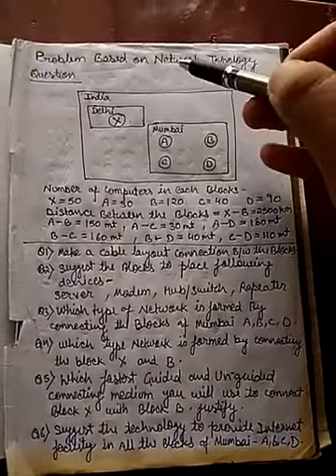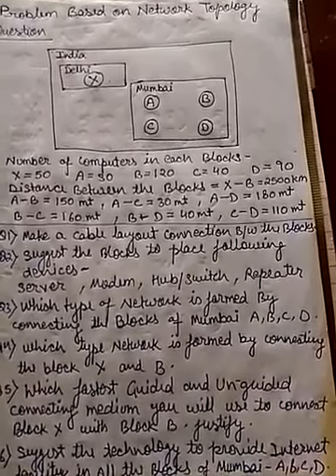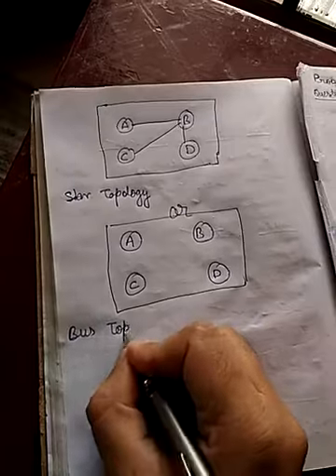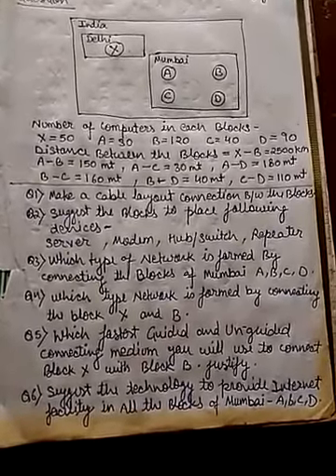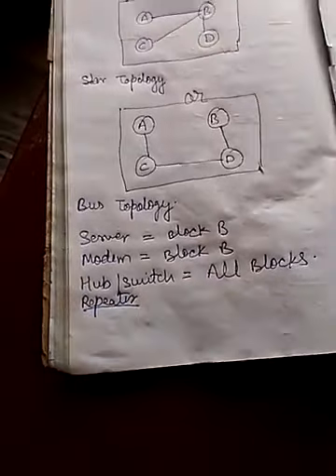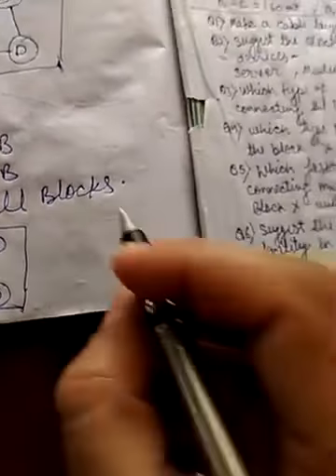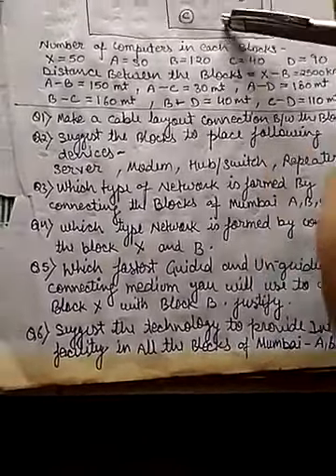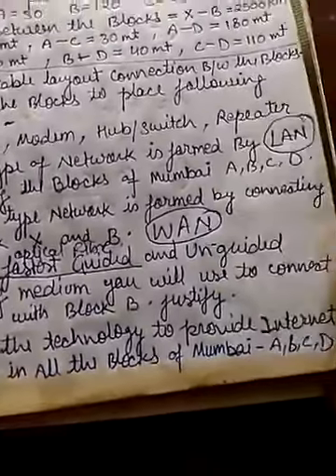Problem Based on Network Topology Part-2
Learn Computer Science in Effective Way From The Best Mentor "Gulshan Sharma".